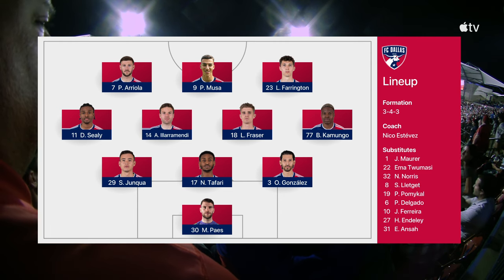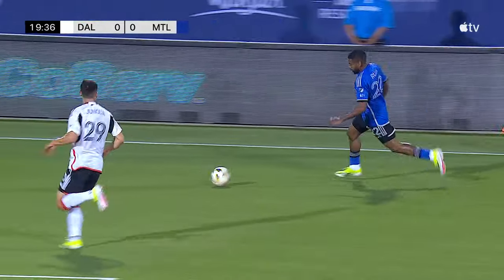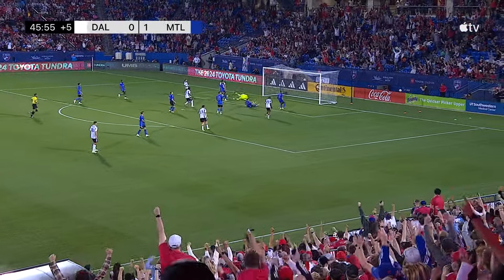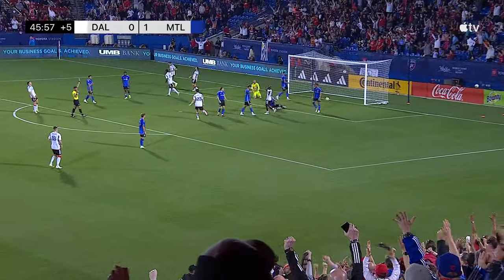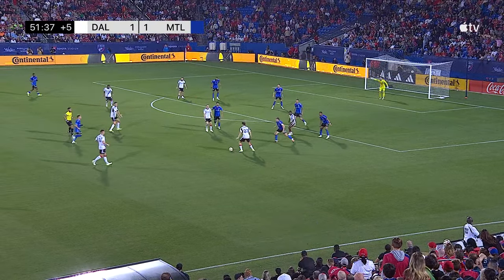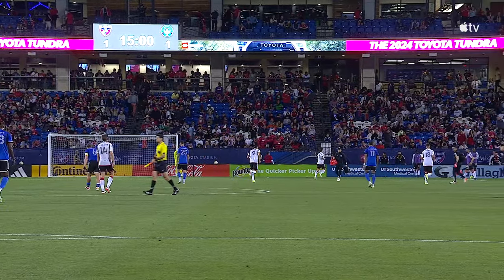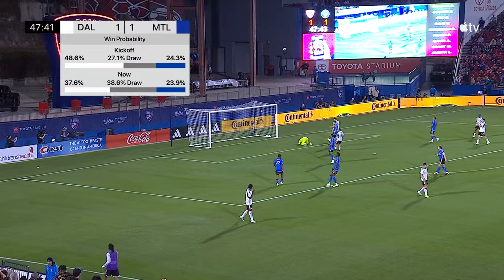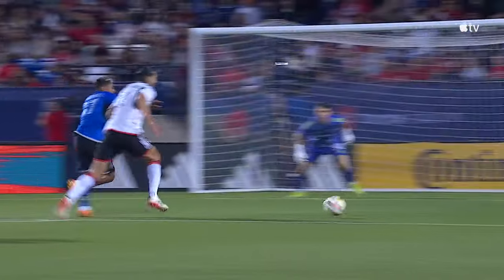FC Dallas vs CF Montreal | March 2, 2024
FC Dallas fell 1-2 against CF Montreal at Toyota Stadium as Petar Musa scored on his Dallas debut.

0:00-0:19 Kickoff
0:20-0:32 CF Montreal Substitution
0:33-0:47 CF Montreal Goal
0:48-1:32 First Half Action
1:33-2:09 Petar Musa Goal for FC Dallas
2:10-2:44 End of First Half
2:45-2:57 Second Half Start
2:58-3:46 Second Half Action
3:47-4:02 CF Montreal Goal
4:03-4:56 End of Second Half